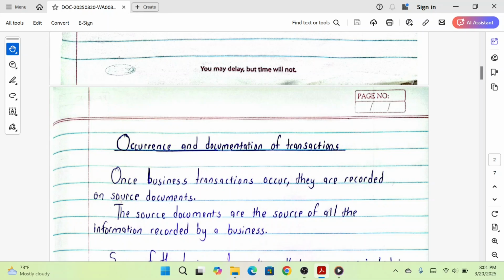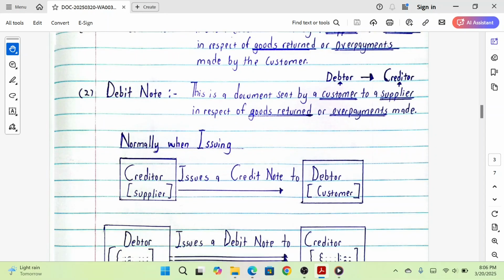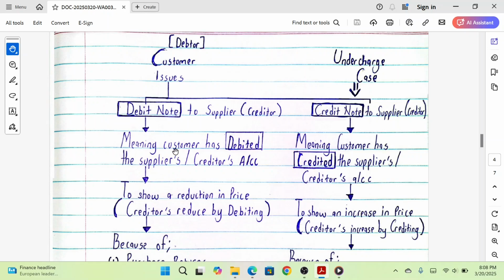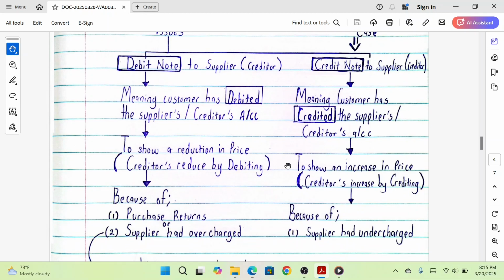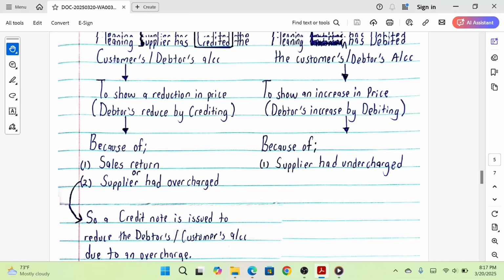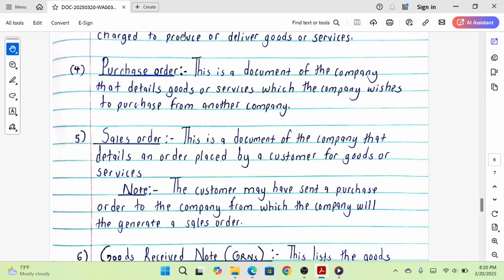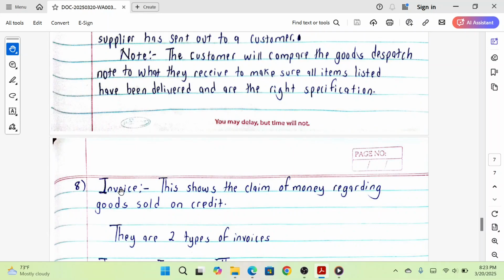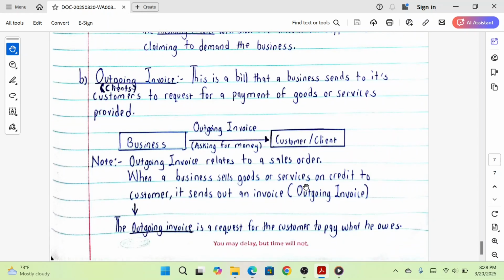😎Debit vs Credit Note (Source documents)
Explanations on source documents